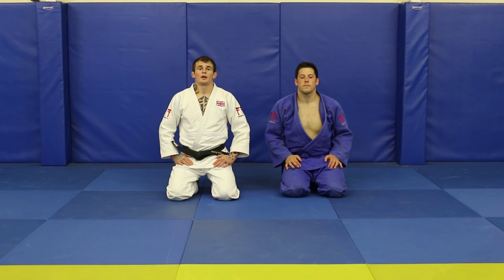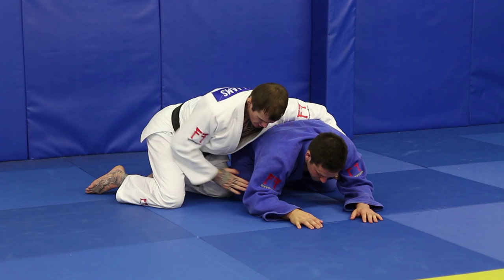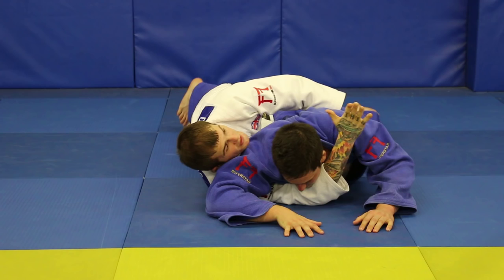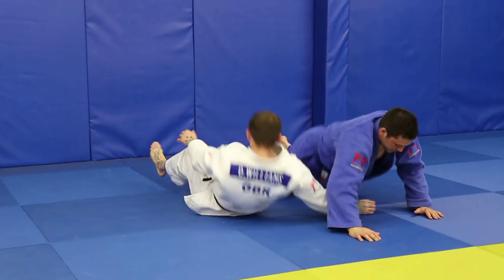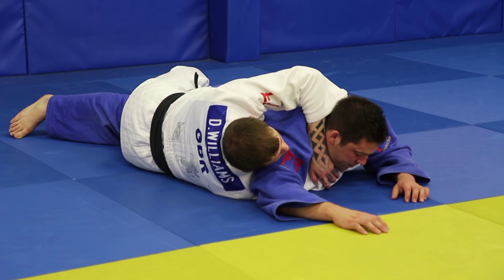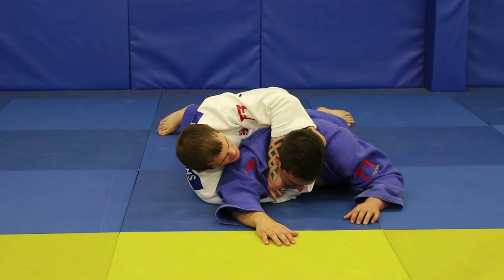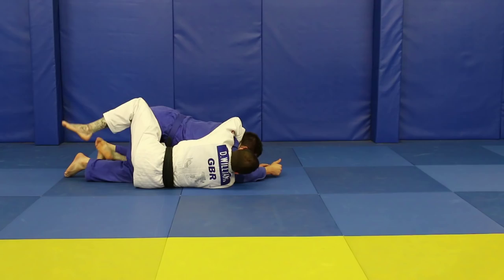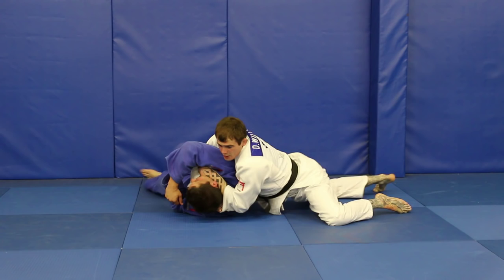Judo Ezekiel Strangle Tutorial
Danny Williams, Judo Olympian, Commonwealth Champion and Coach of Camberley Judo Club is here filmed by the Warrior Collective giving a tutorial on how to effectively utilise the ezekiel strangle in Judo.